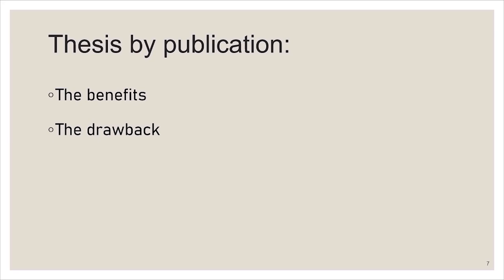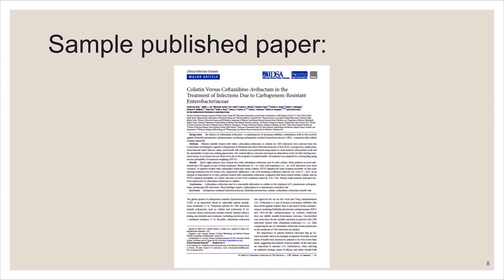A Guide to Successful Research: Time To Read (Lect. No 5 )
Feeling overwhelmed by the research process? Don't worry, this lecture is your roadmap to success!
In under 5 minutes, we'll equip you with the essential skills to conduct impactful research.
Perfect for students, academics, and anyone curious about effective research methods.

Here's what you'll learn:
Developing a focused research question: The foundation for a strong research project.
Mastering the art of information gathering: Discover effective search strategies and reliable sources.

By the end of this lecture, you'll be confident navigating your research project.